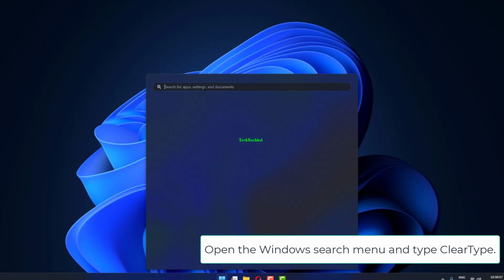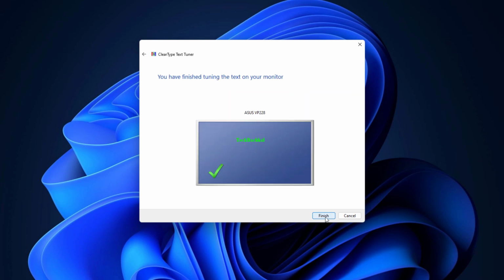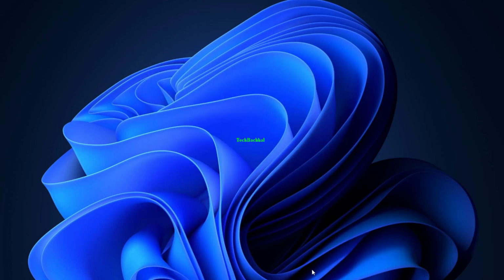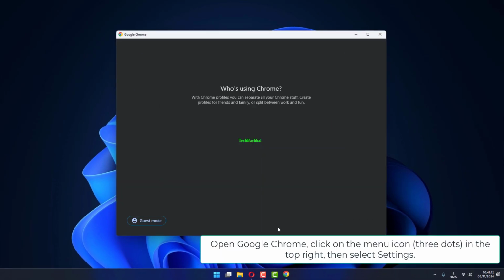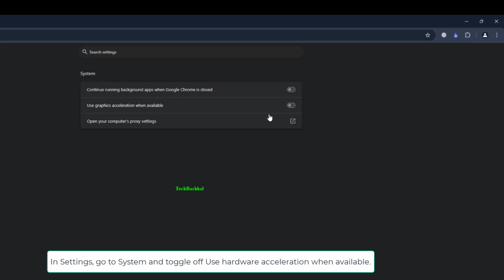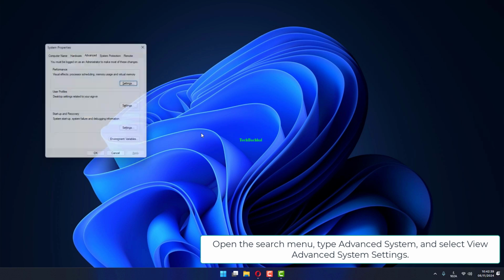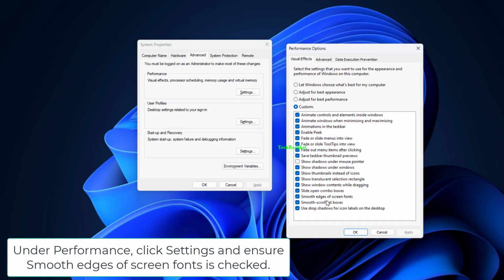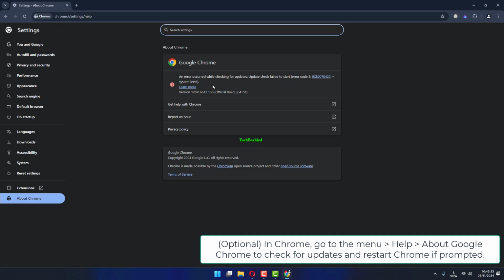How to Fix Windows 11 Chrome Text Not Displaying Correctly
Having trouble with Chrome not displaying text correctly on Windows 11? This issue can result from driver incompatibilities, hardware acceleration conflicts, or improper browser settings. DPI scaling or font rendering misconfigurations in Windows 11 often aggravate the problem, causing text to appear blurry, distorted, or missing entirely. If you’re using a high-resolution display, these issues might be even more noticeable. Watch this video to understand why these errors occur and how to address them step-by-step.

00:00 Intro
00:10 Tutorial
01:40 Outro